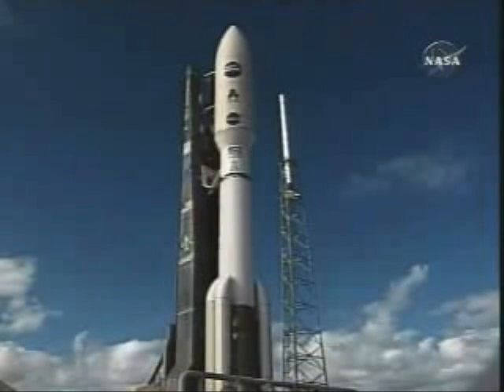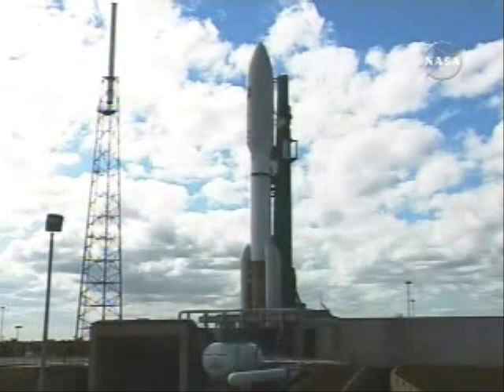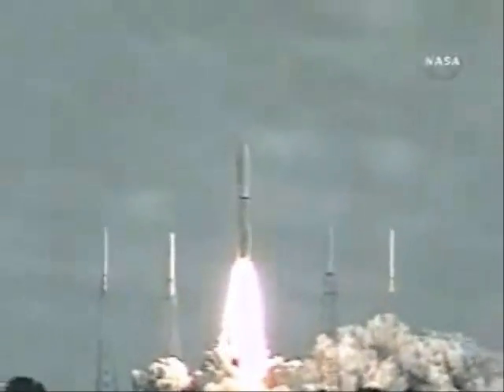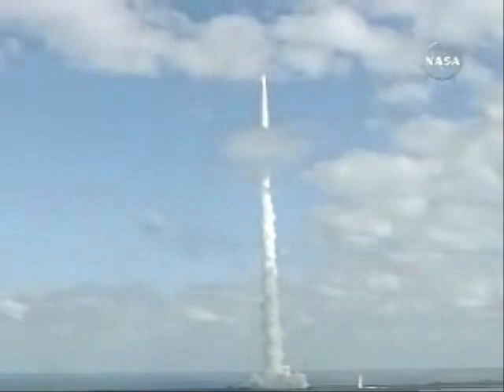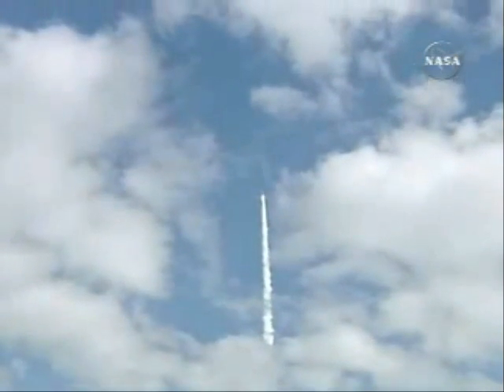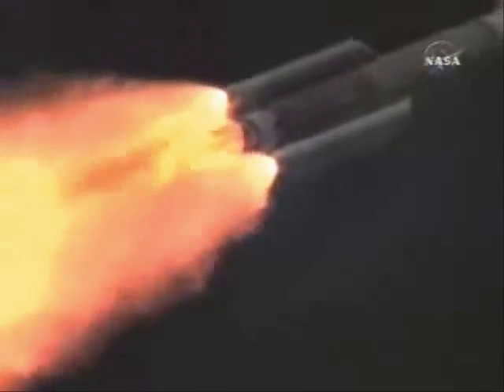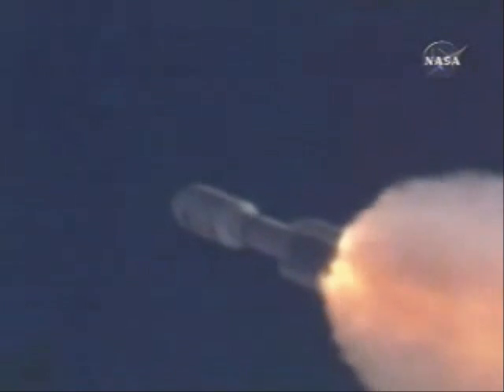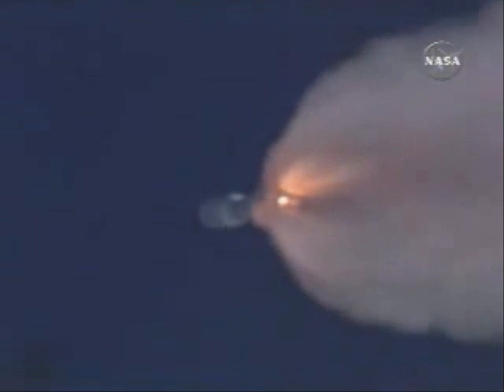Launch of the New Horizons Spacecraft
This is the launch of the New Horizons spacecraft, intended to go to Pluto and beyond. Need I say more?